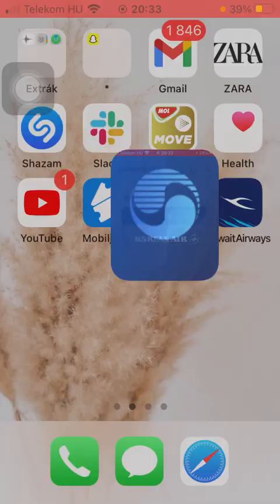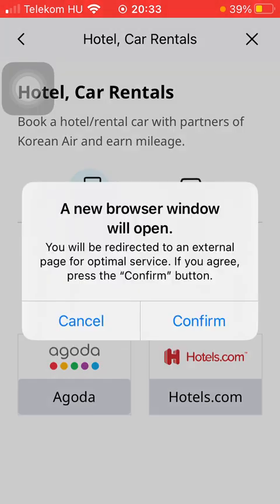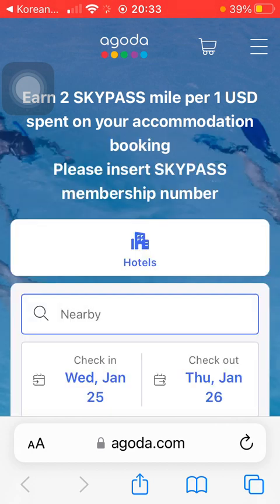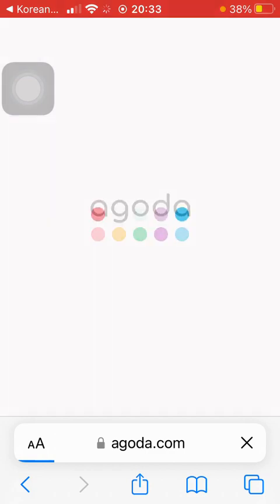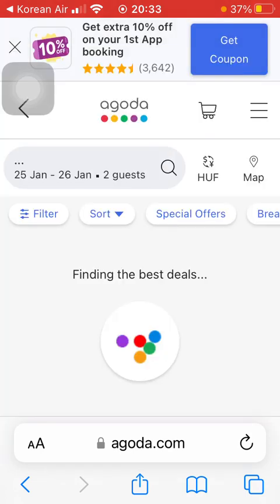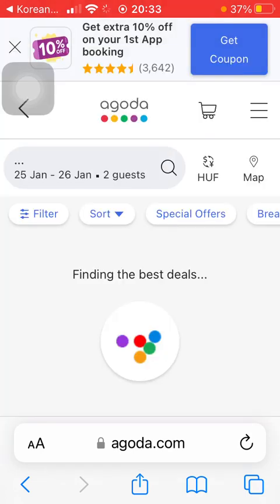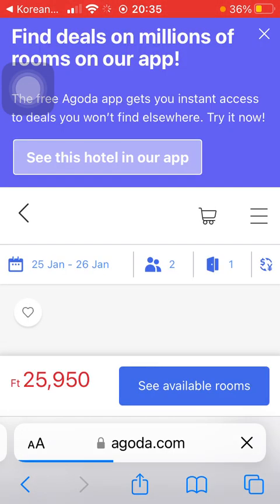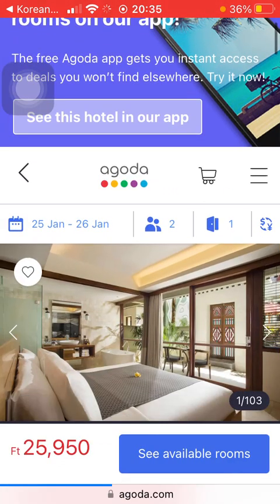How to book a hotel on Korean Air?